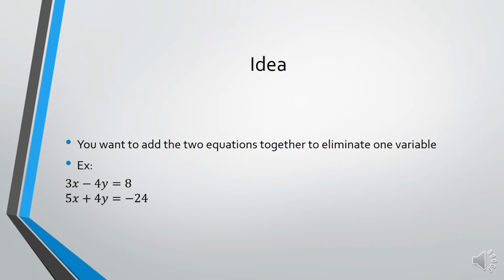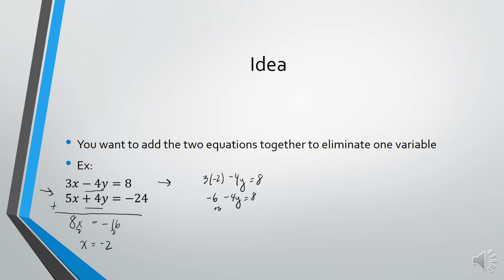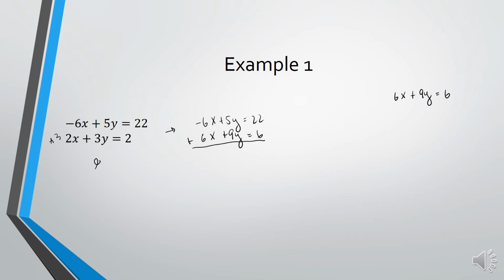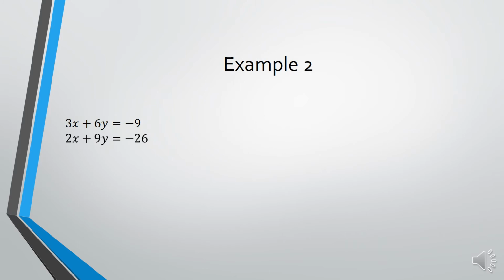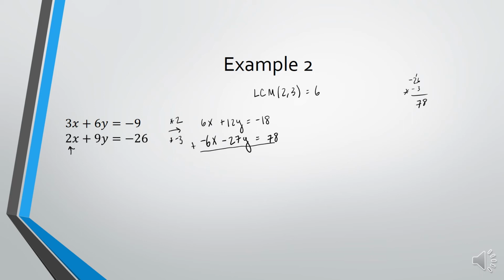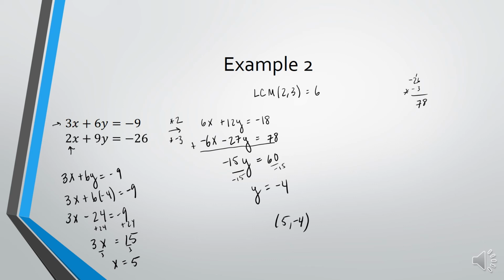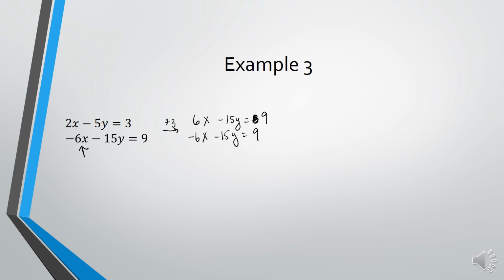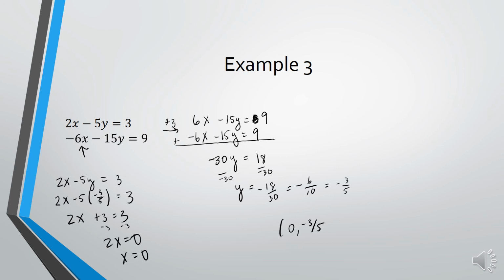MATH100 Systems of Equation with Elimination